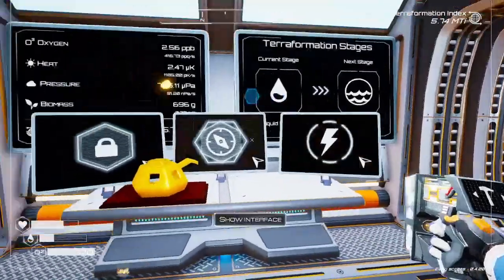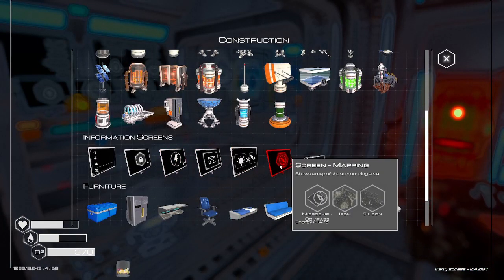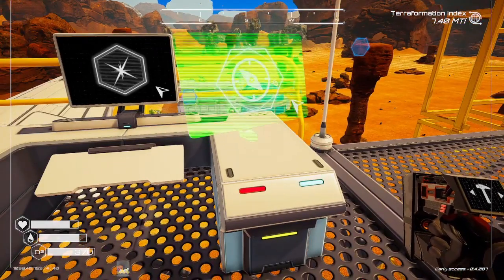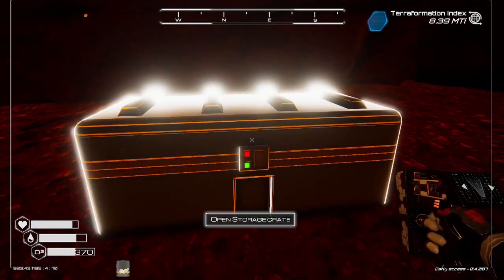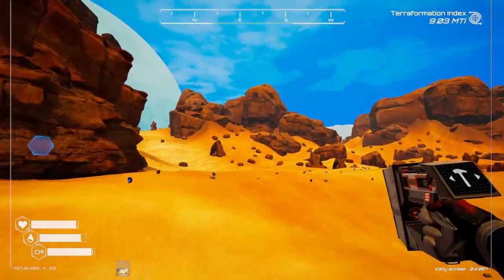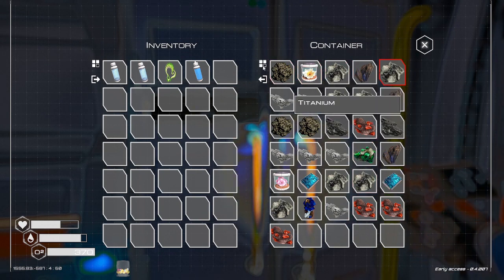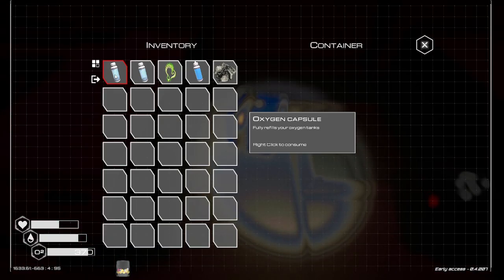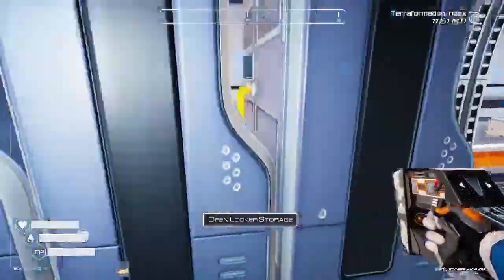More Rockets, More Building and getting Puddles - Planet Crafter Ep 6 - Rugged Elf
I need to send more rockets in the air, need to build more equipment. starting to get puddles so lakes are not far off.

Trying to share my love for gaming through video. Hope you enjoy.